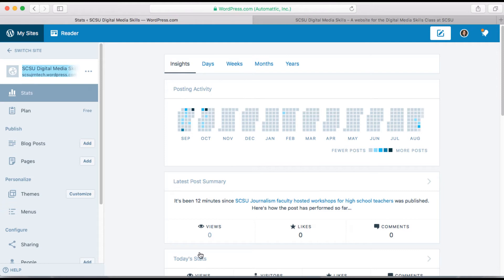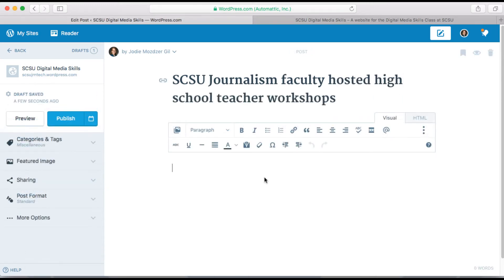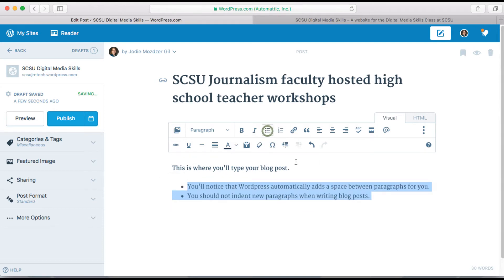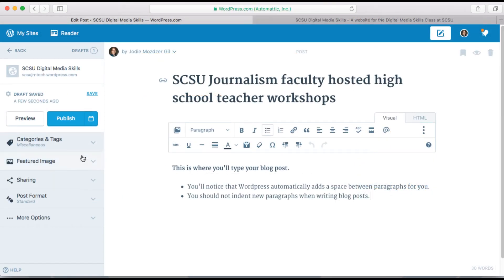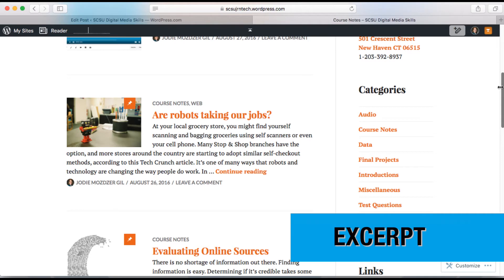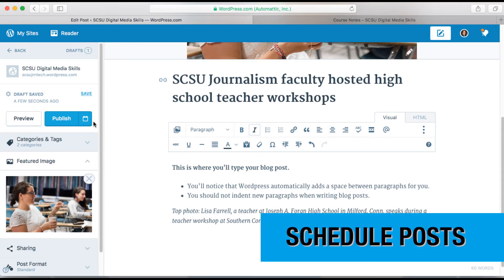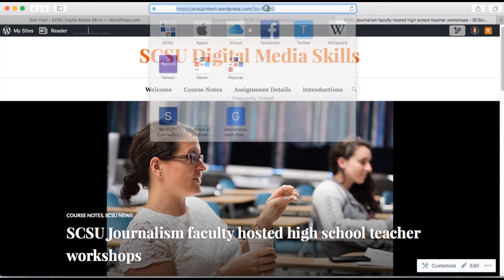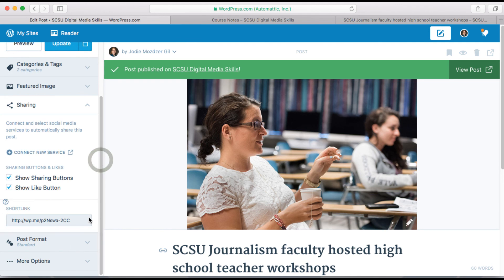Wordpress: Adding Posts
Learn how to add posts, use categories and navigate different publishing options using the updated, simplified Wordpress dashboard.